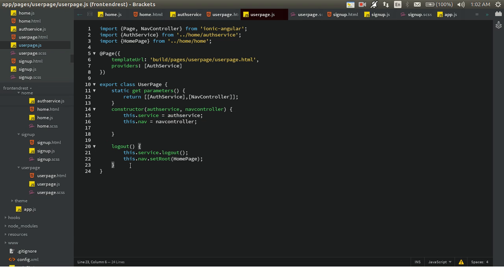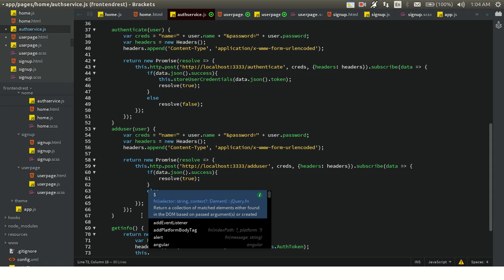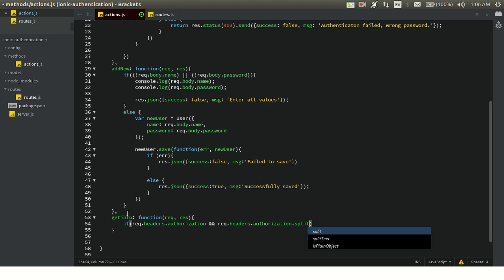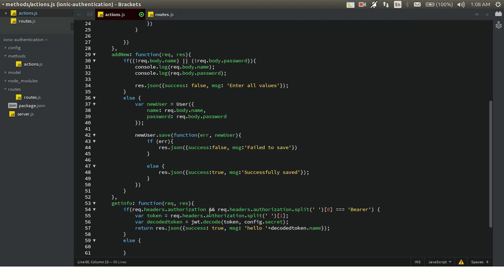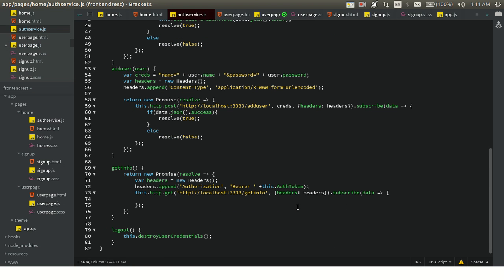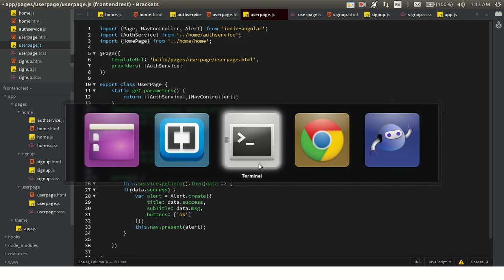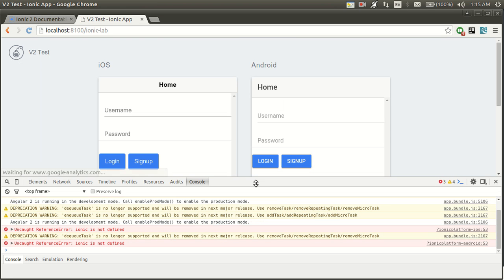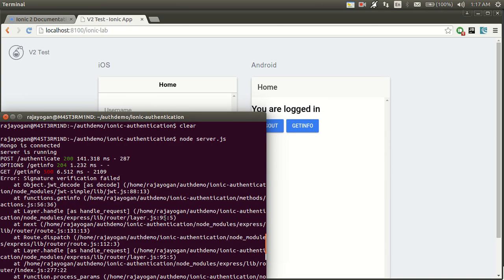REST Api authentication for your Ionic 2 Apps - Part 3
This is the screencast of part 3 of my authentication for ionic 2 apps series.